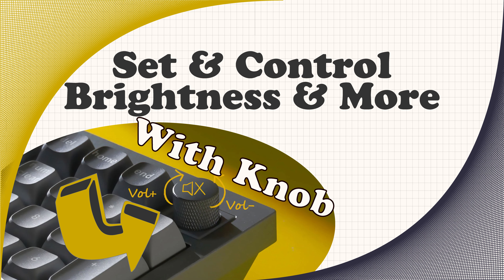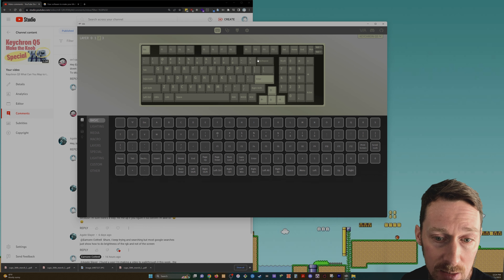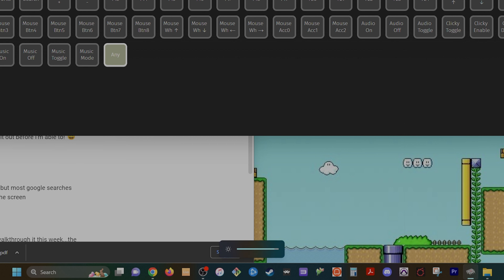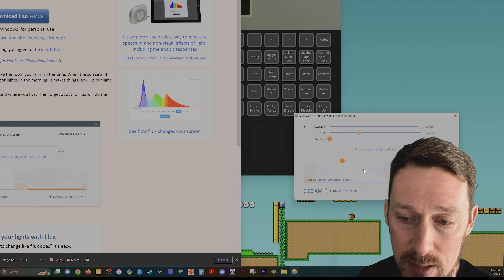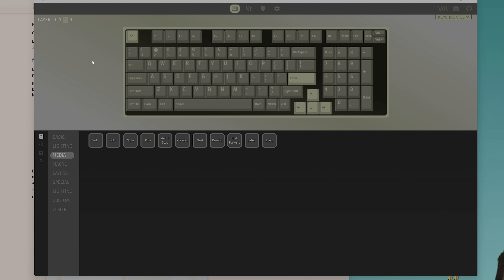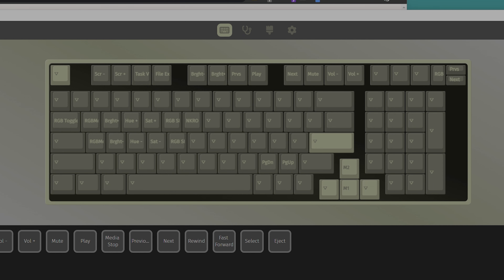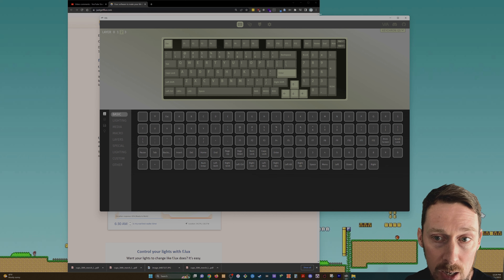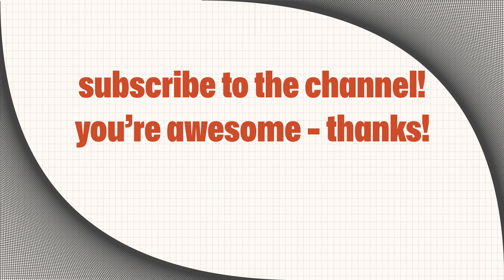Keychron Q Series - Set and Control Brightness and Map Multiple Functions with the Knob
How to program the knob to control the brightness on your computer and to be programmed to more than one thing using VIA layers. I've made other videos on the Q-Series Keyboards by Keychron. Check them out below 👇

00:00:00 - Intro
00:00:12 - Questions
00:00:31 - Brightness - how it should work
00:01:51 - How to actually set brightness to knob
00:02:05 - f.lux
00:03:08 - Use VIA layers
00:04:55 - Multiple Media Controls

►Keychron Q5...my new favorite; it's lovely especially with the quiet keycaps
►Keychron's Full Product Line...
►DeltaHub Ergonomic Wrist rest. I was skeptical, but it has done wonders for my desk-wrist soreness.
►Uplift Standing Desk...I love this thing. I also sit at it a lot, which I'm ok with 😀
►Logitech THX 2.1 Speakers...great sound at an affordable price...
►Phone stand for Desk...surprisingly handy to have phone on a stand. And cheap...